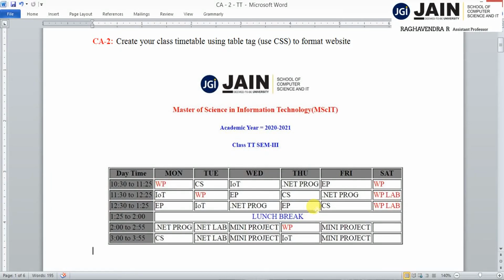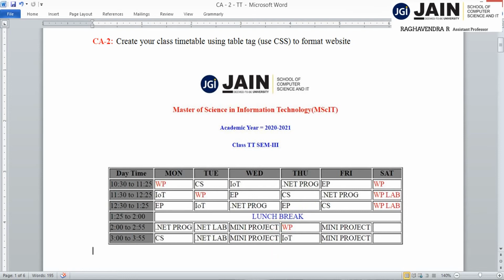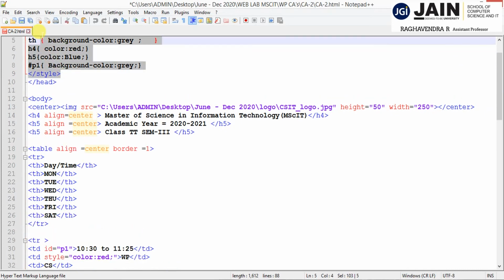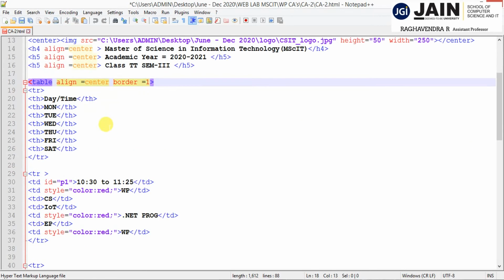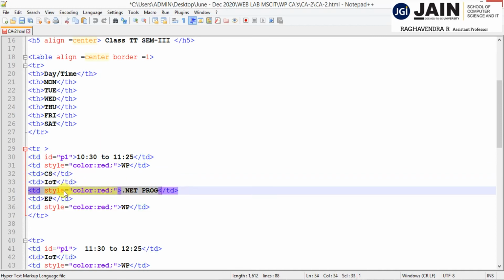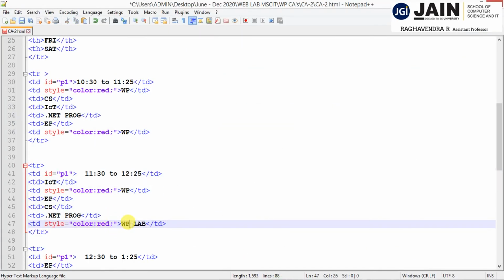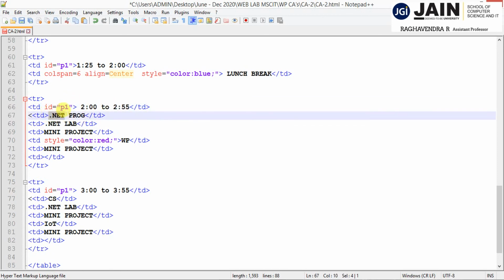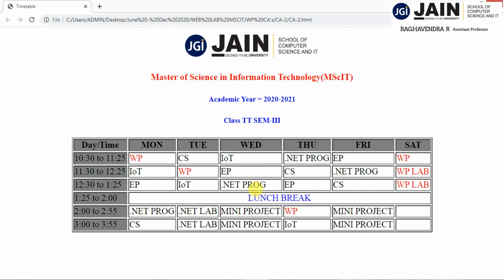CA2 - TimeTable creation using Table tag & CSS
Creating a class timetable using table tag with CSS to format website.